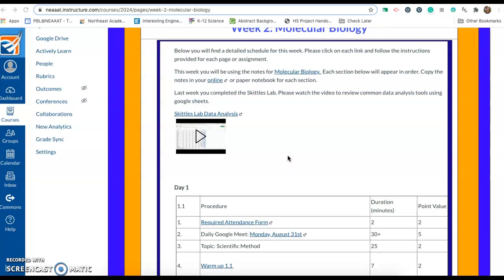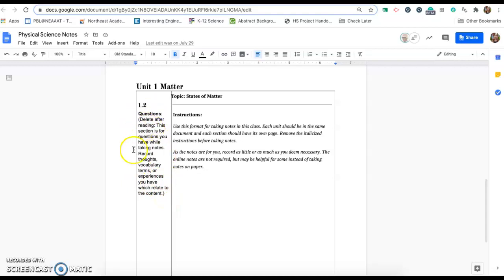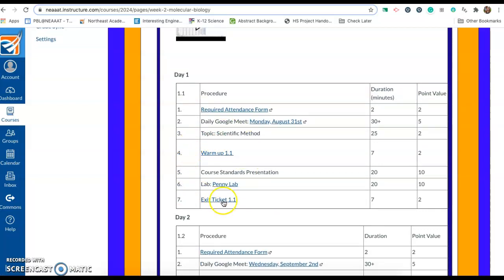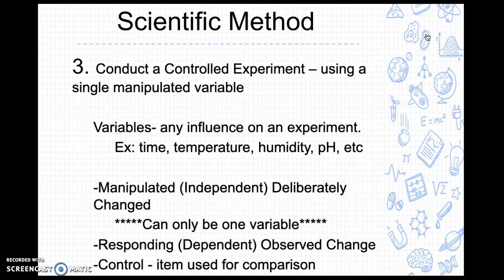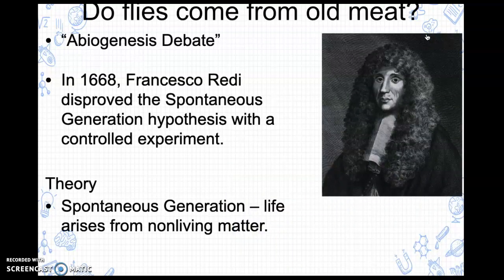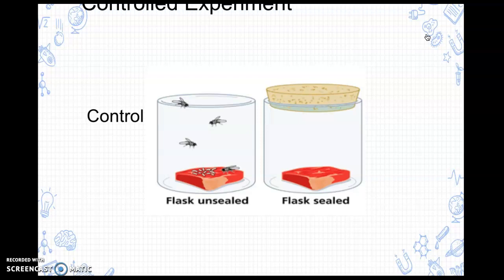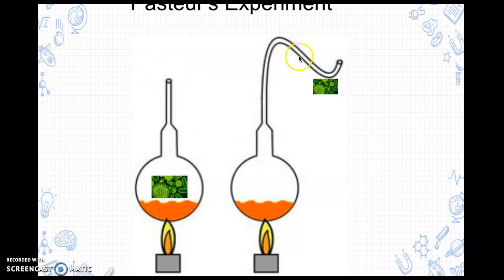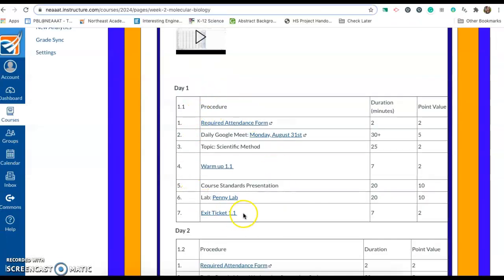1.1 Biology Miller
This is the notes for section 1.1 in the High School Biology class at NEAAAT presented by Coach Miller.